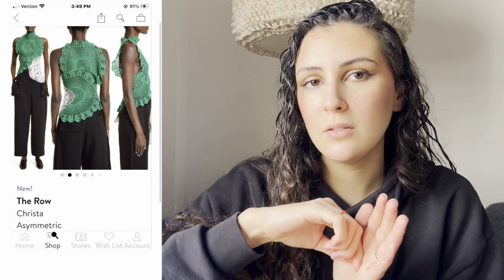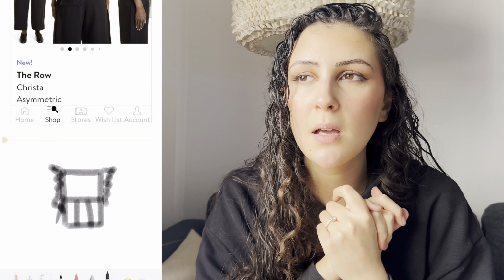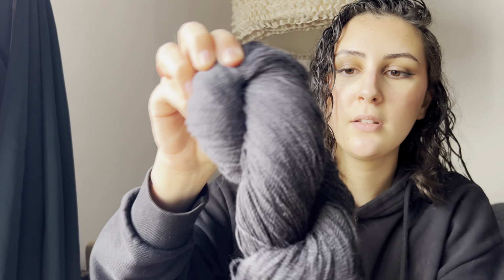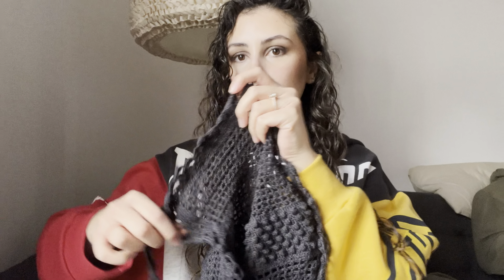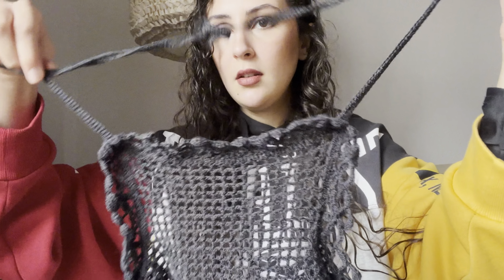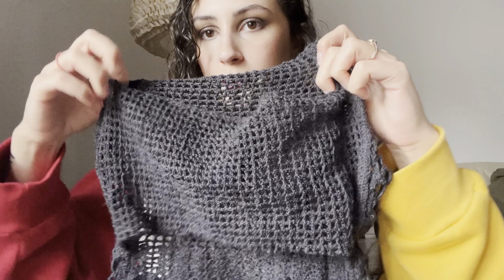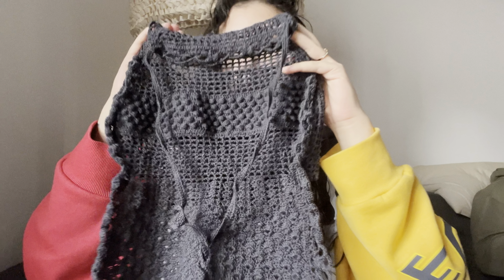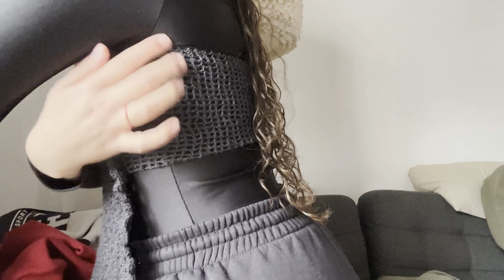Crochet a top for summer!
Hi guys! I wanted to crochet a top for summer so I went on Pinterest and I think it is a really cool idea and turns something that could be crocheted by my grandma into something modern and cool!

I had so much fun crocheting this and it was really nice to practice different types of crochet stitches. I worked with the crochet bubble stitch, shell stitch and double crochet!

I hope that you like it and I’m hoping to inspire you to create your own versions of garments that you love!

I hope that we can create a community to share everything we know about the knitwear world and also about all the craft ideas and methods!

Everything is 100% handmade with love ❤️